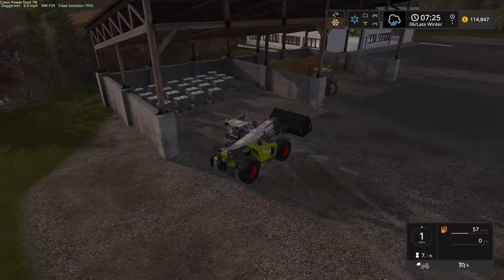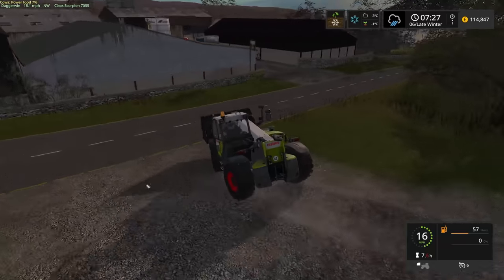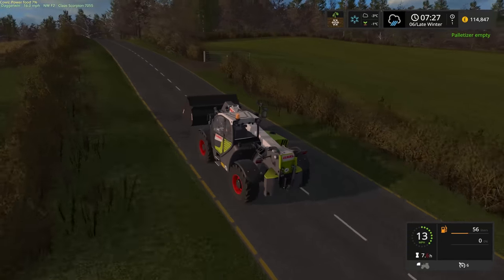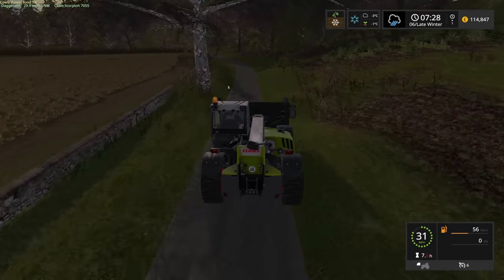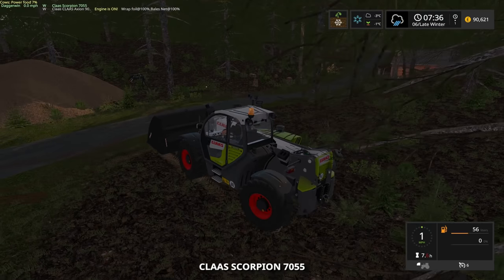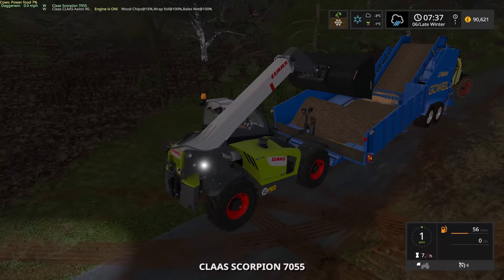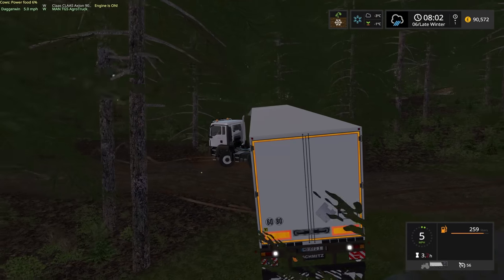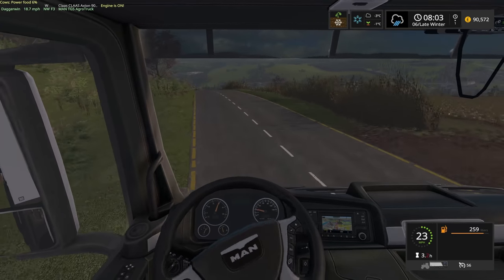WOODCHIP BALES | Shamrock Valley | Farming Simulator 17 - #25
As this was so highly requested I thought I would give it a go :)